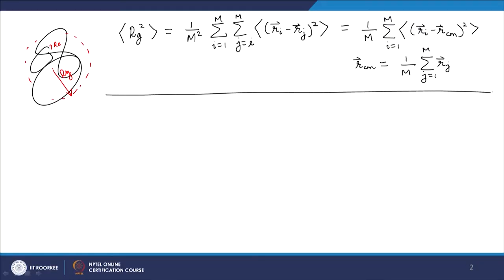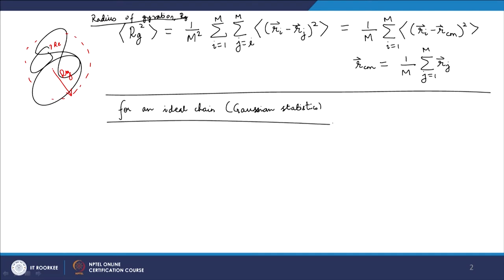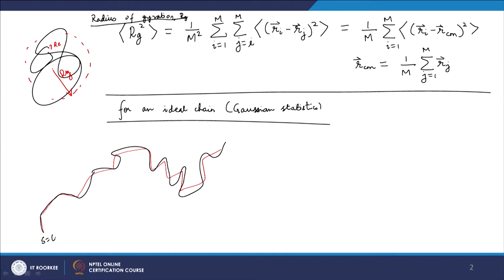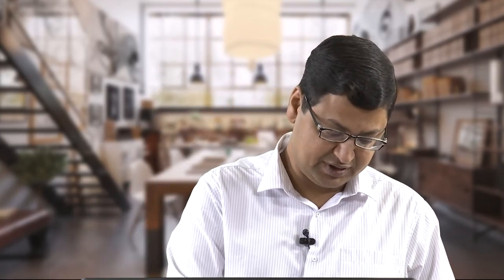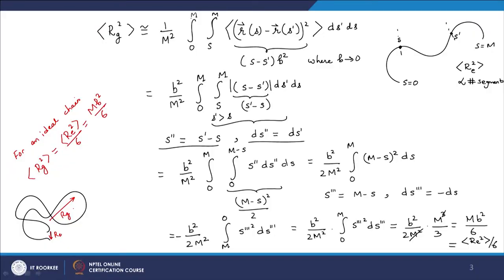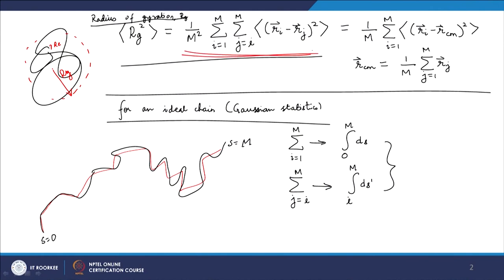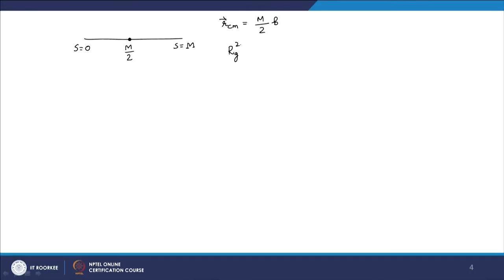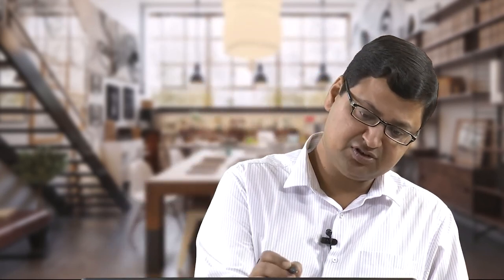Lecture 14-Radius of gyration for an ideal chain, concept of ideality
Radius of gyration for an ideal chain, Concept of ideality